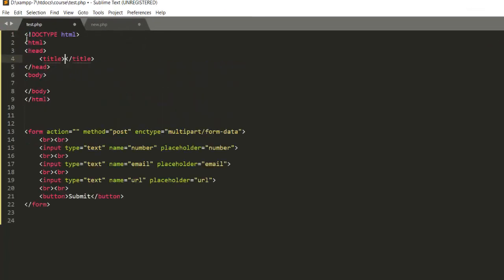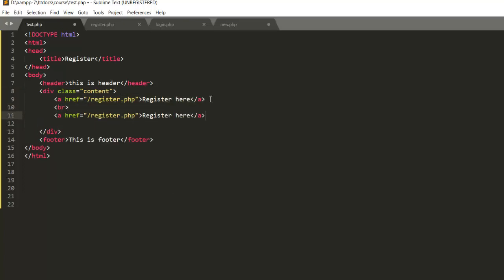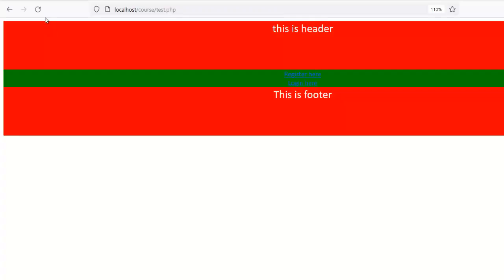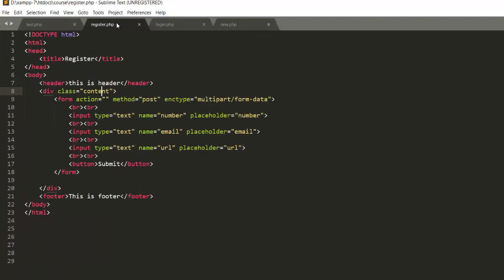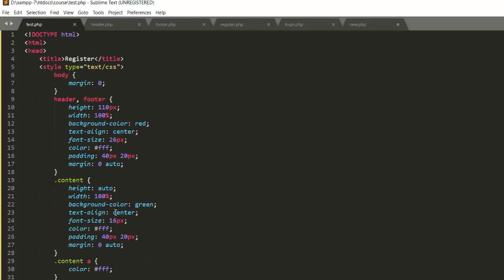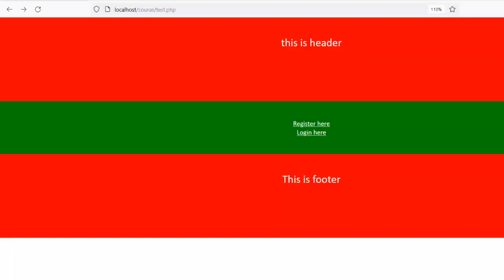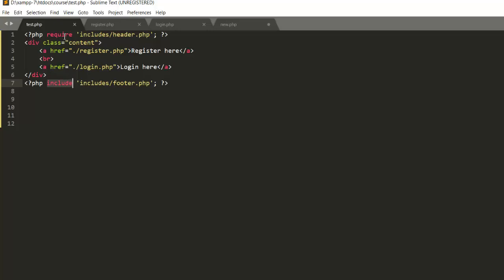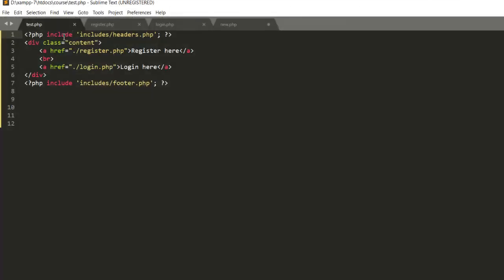Include Files -Become Master of Programming and it Concepts & Fundamentals 39/59